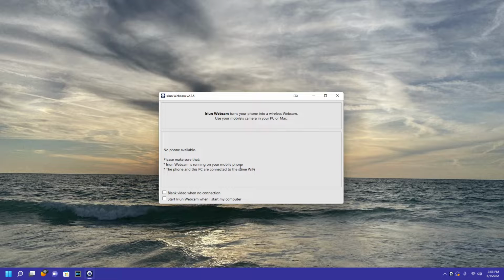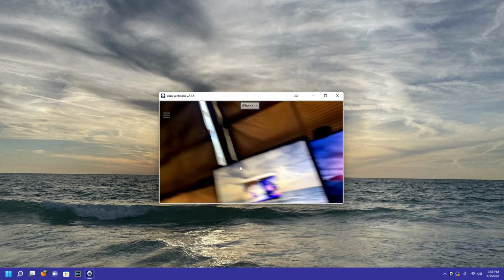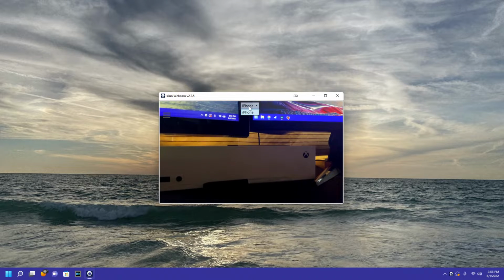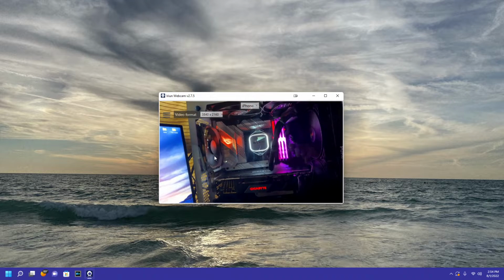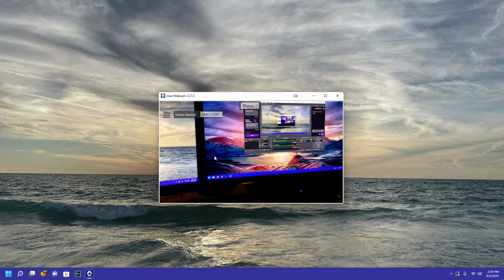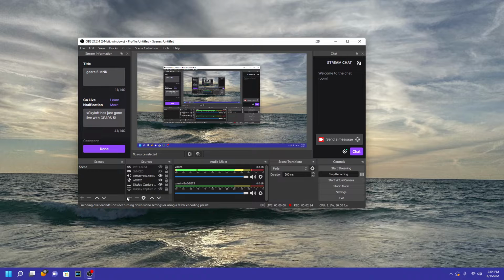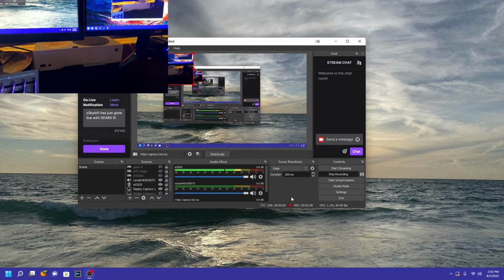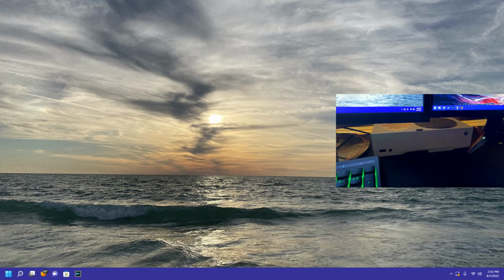TRY USING YOUR PHONE FOR FREE AS A WEBCAM ON YOUR COMPUTER!!!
In this video I will be showing you how to use your phones camera on your pc for FREE!!!